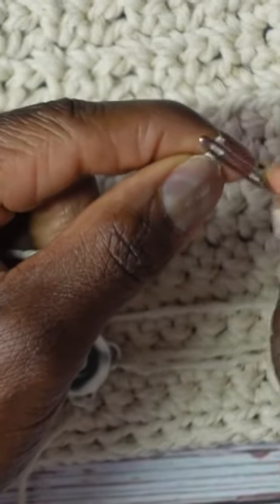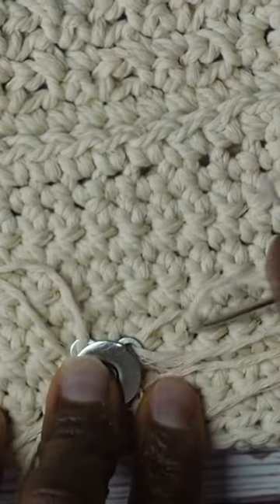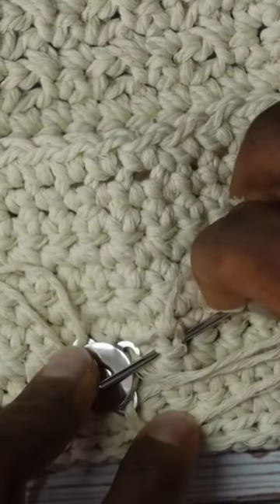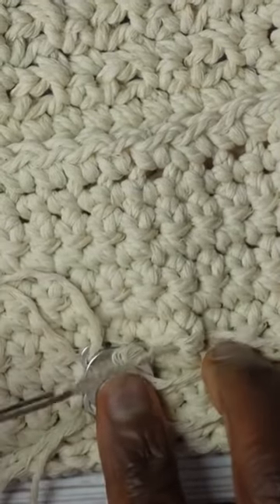How to Attach a SNAP BUTTON to a Crochet Wallet in 60 Seconds!